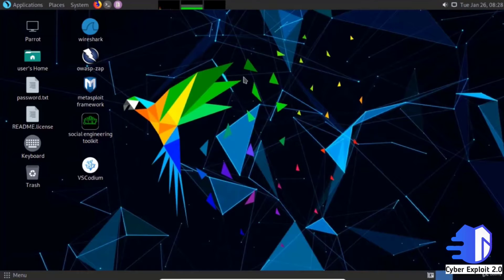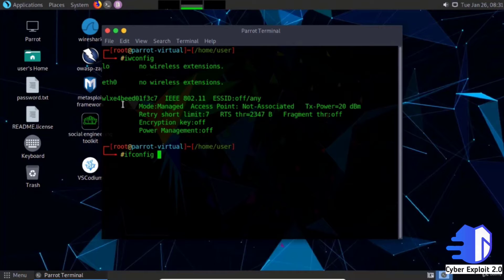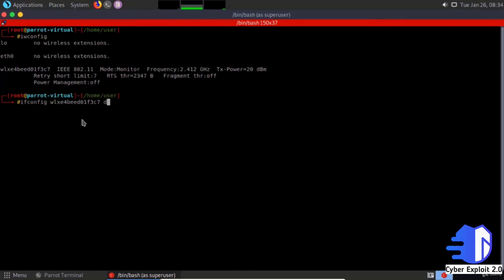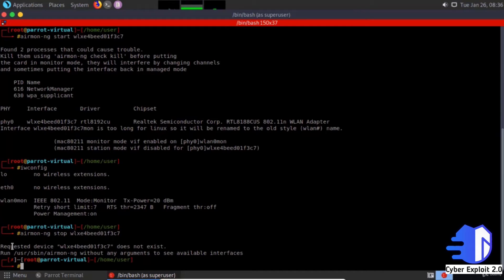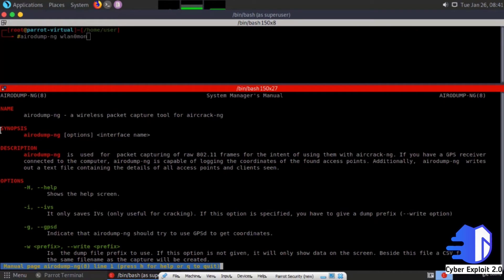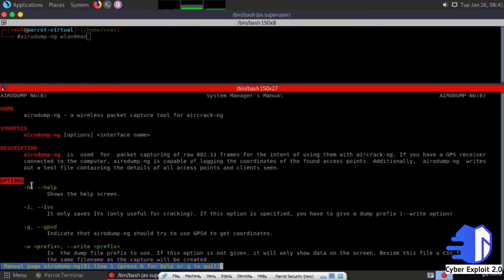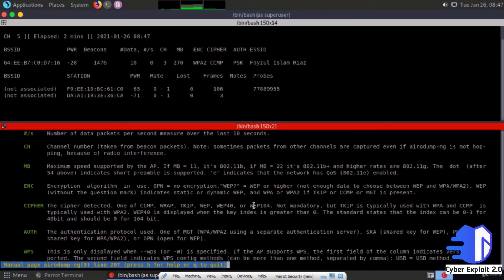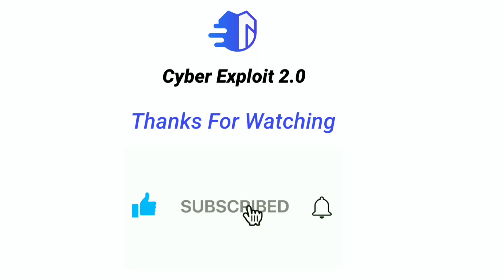How to packet sniffing | CE 2.0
What is packet sniffing?

Packet sniffing is a technique whereby packet data flowing across the network is detected and observed.